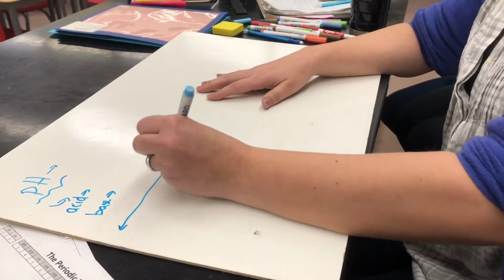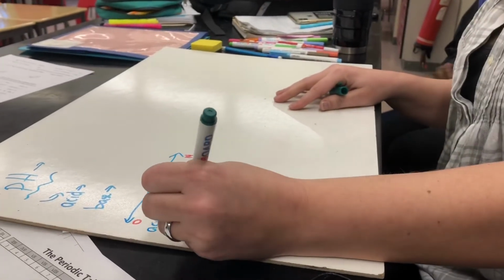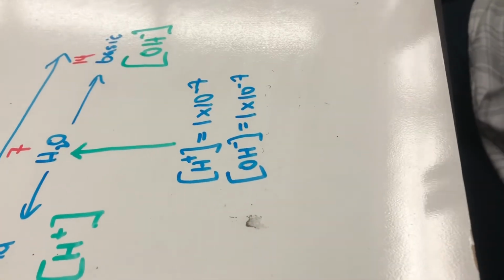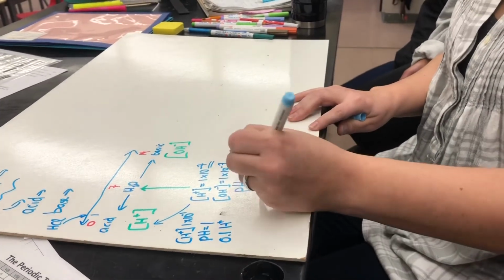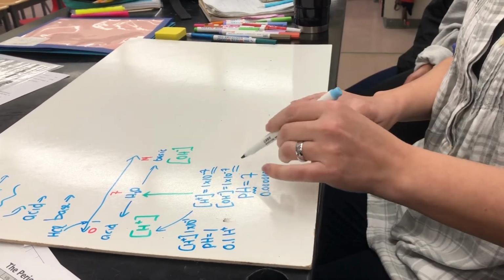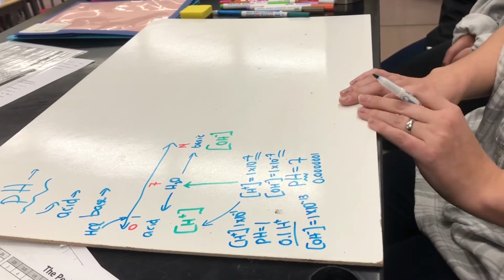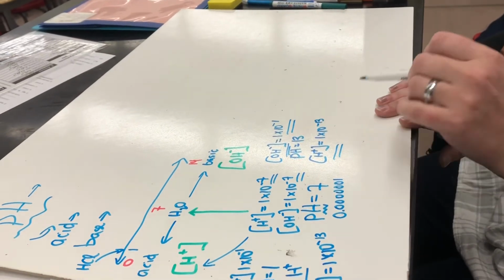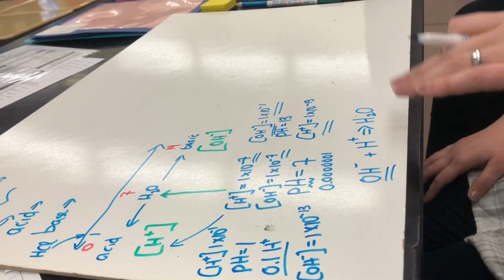Background on pH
Part 1:  pH and enzymes